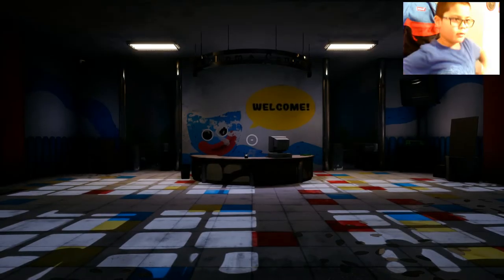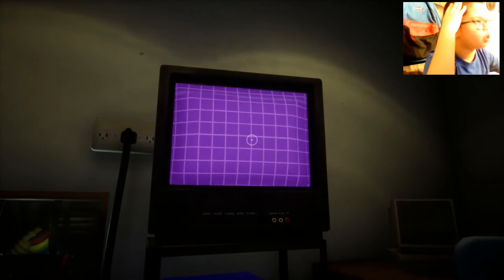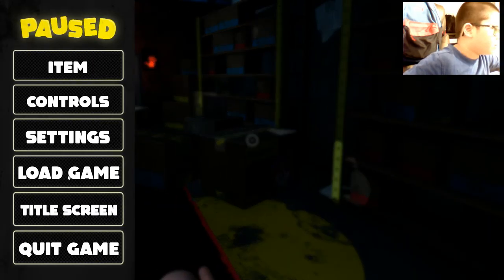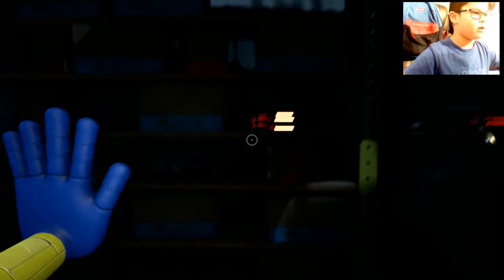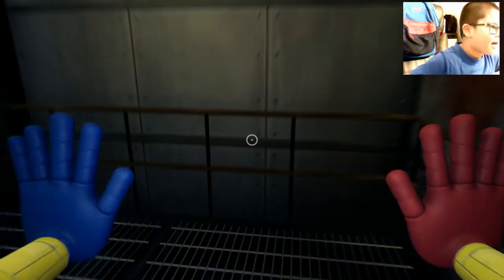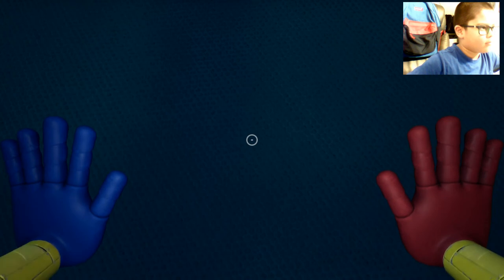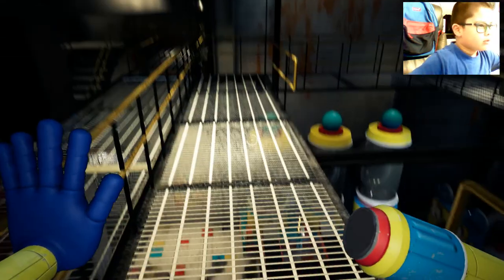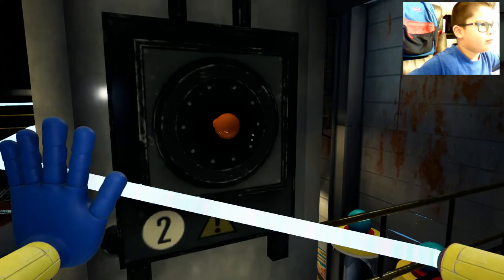Poppy Playtime Chapter 1